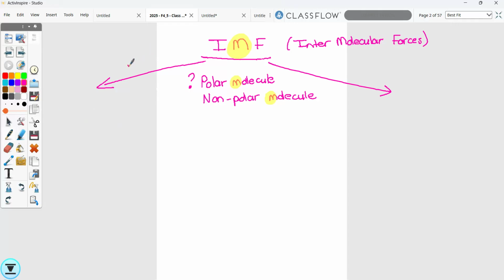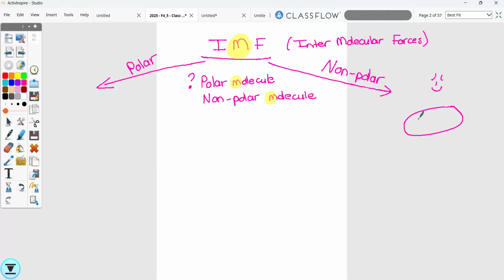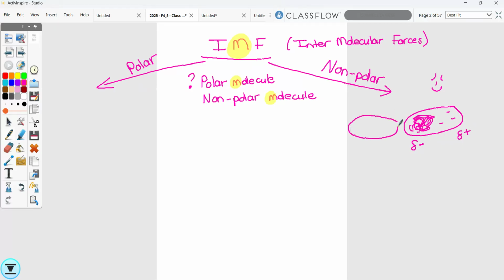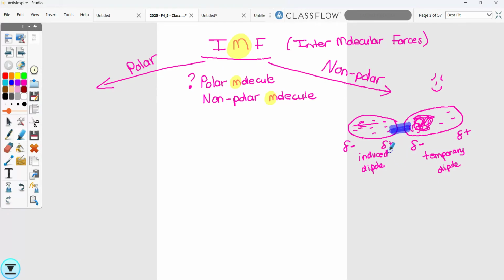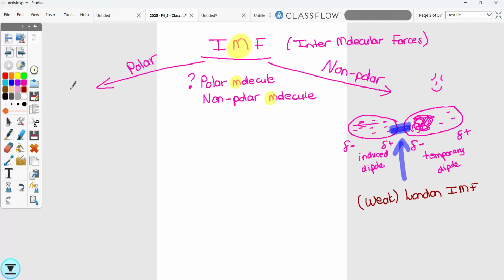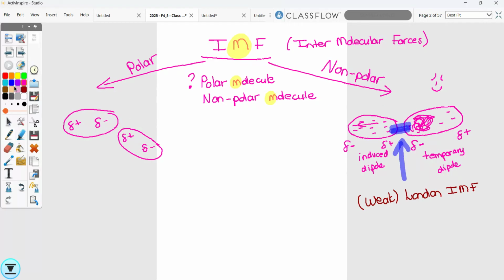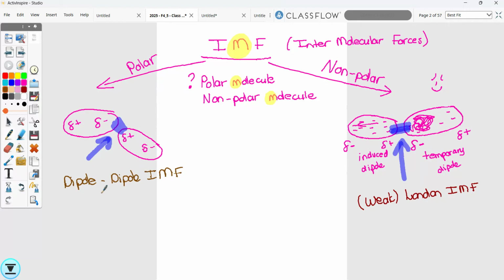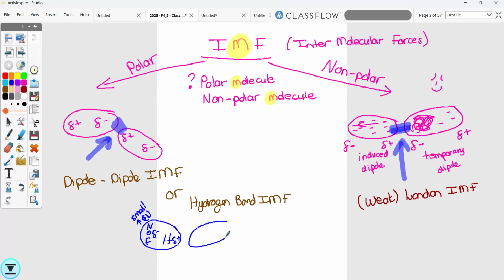Intermolecular Forces (IMF) revision